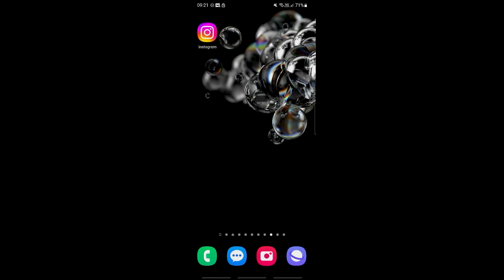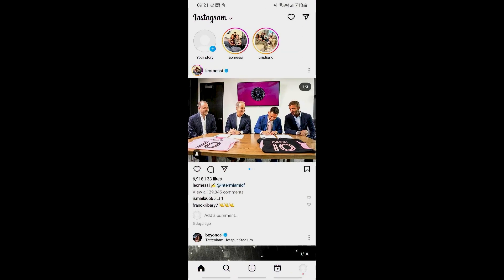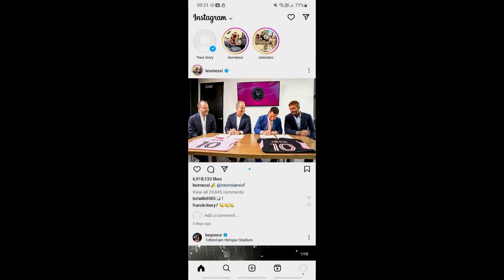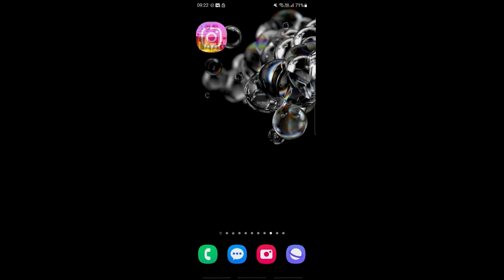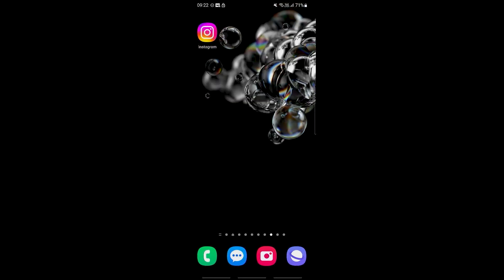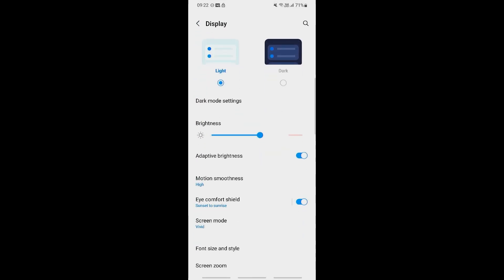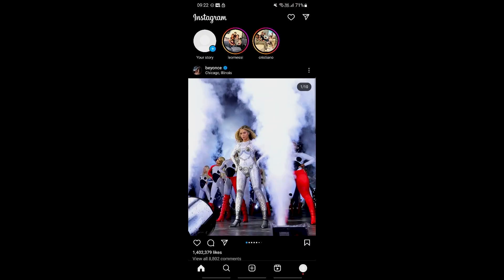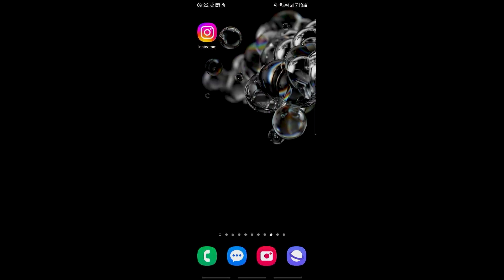How To Change Instagram Theme To Black (New Update) Instagram Darkmode Enabled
How to change Instagram Theme To darkmode

In this video I'll show you how to change Instagram theme from normal to black . The method is very simple and clearly described in the video. Follow all of the steps & change Instagram Theme To Black